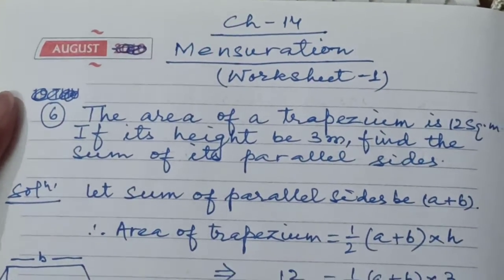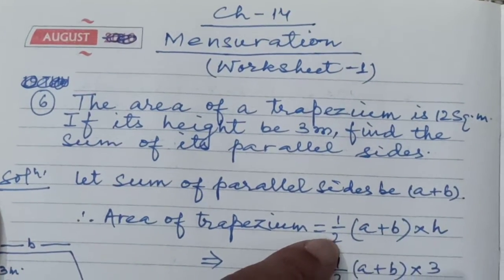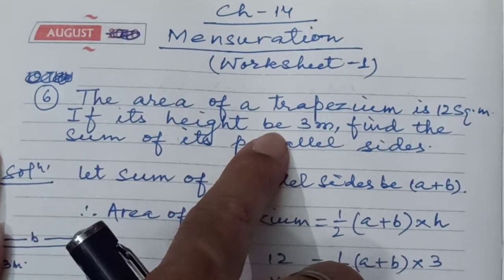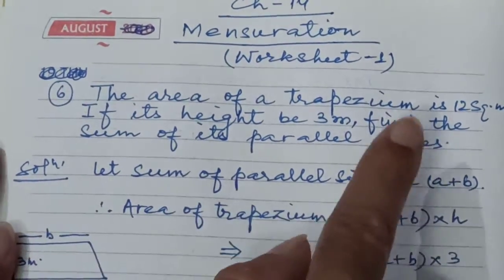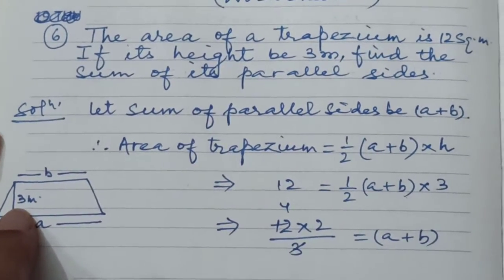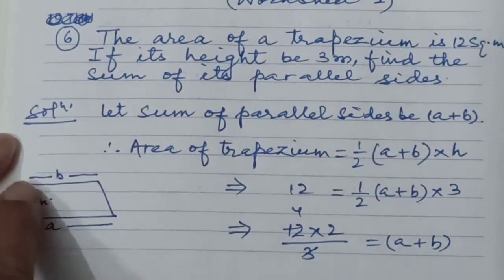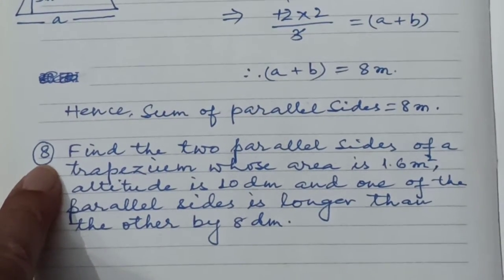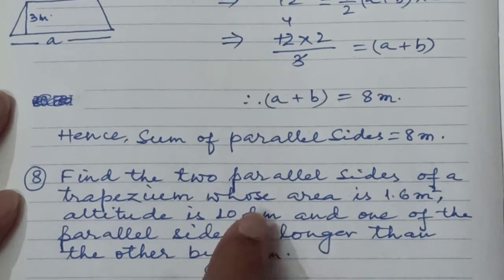Mensuration worksheet-1 ( Ashutosh )